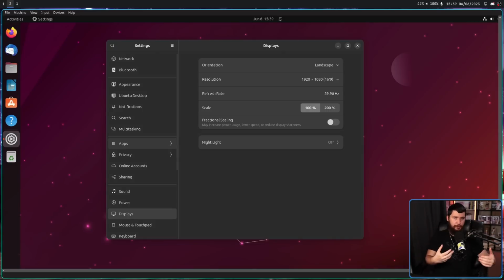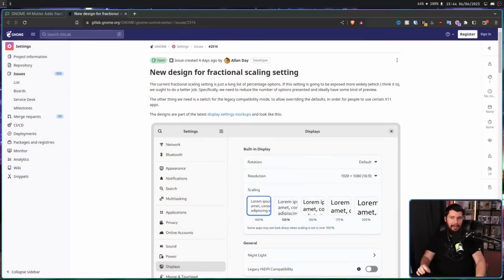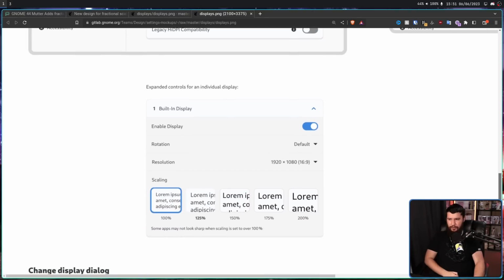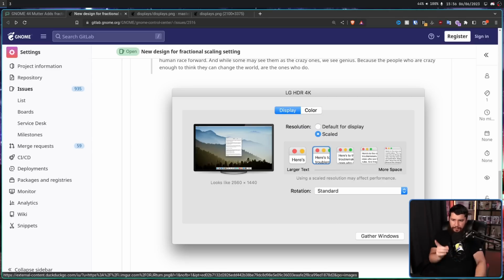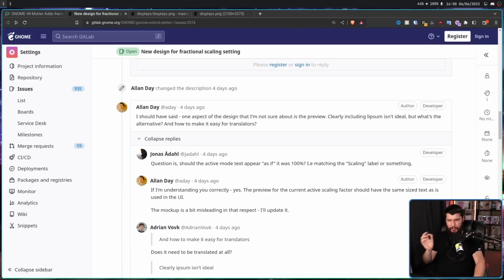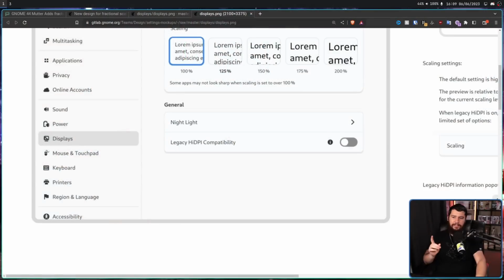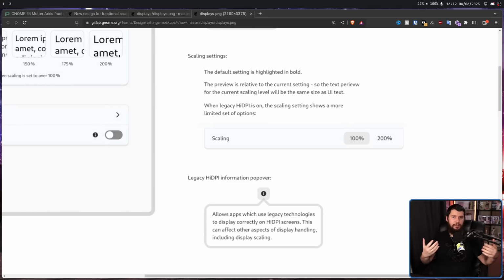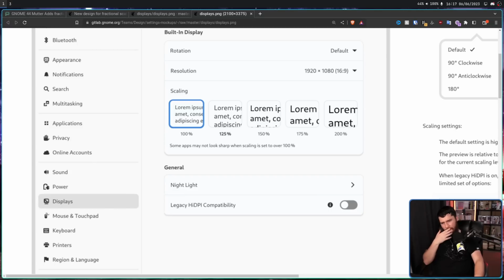GNOME Takes Big Step Towards Fractional Scaling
Currently fractional scaling in GNOME is a very experimental feature but as GNOME makes more progress towards it being a main line feature the UI also needs to change to provide a better method of interaction

Resources

Credits
🎨 Channel Art:
Profile Picture: